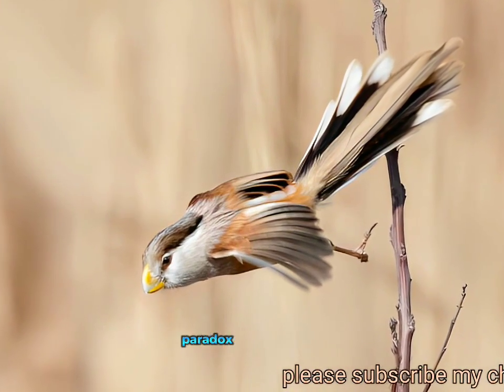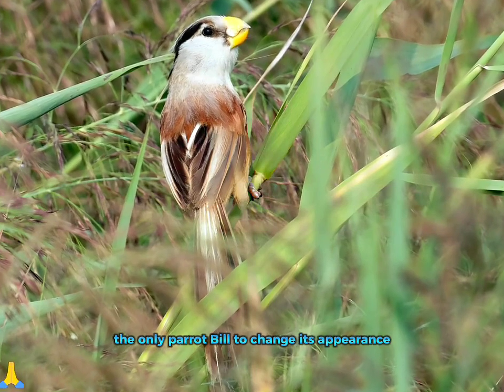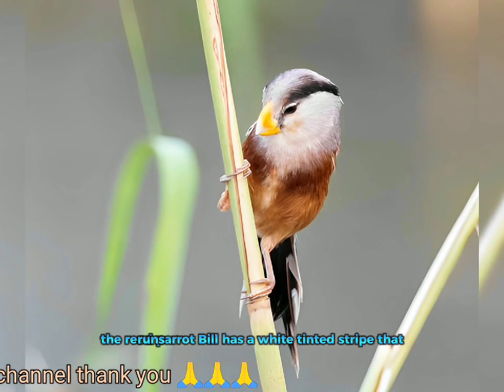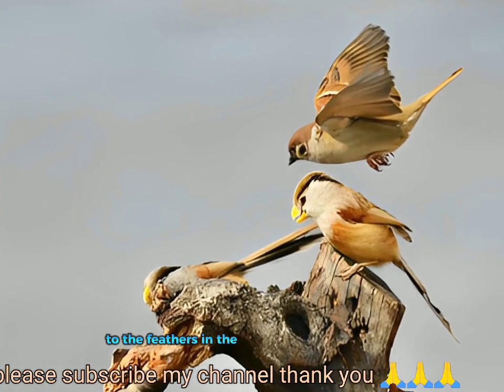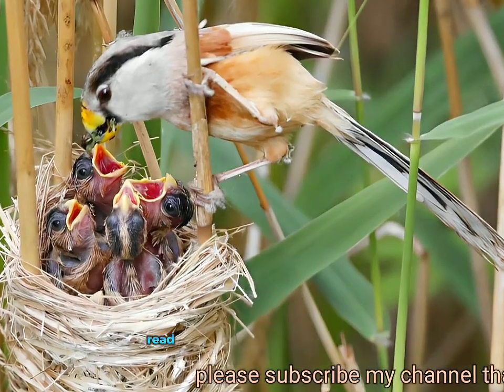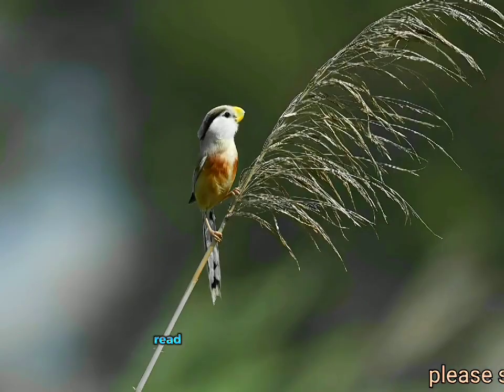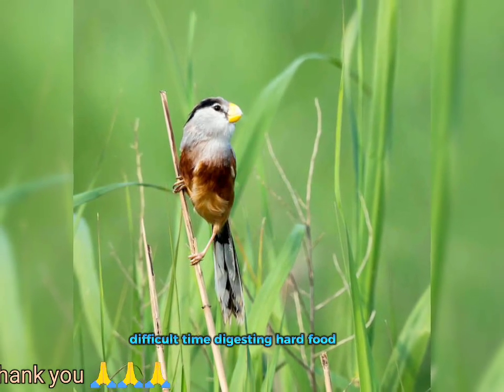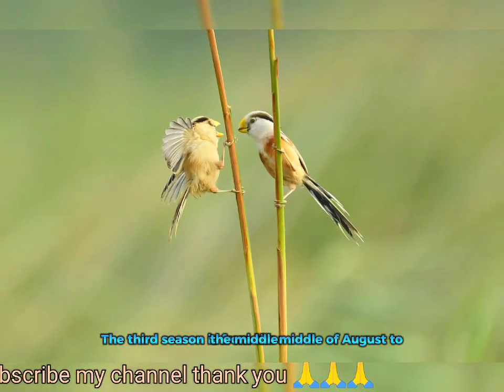reed parrotbill is a species of bird in the family Paradoxornithidae. It is found in Manchuria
The reed parrotbill (Paradoxornis heudei) is a species of bird in the family Paradoxornithidae. It is found in Manchuria and eastern China and the Russian Far East. It is threatened by habitat loss.

The northern subspecies P. h. polivanovi is sometimes regarded as a separate species, the northern parrotbill.
The reed parrotbill species is known to have significantly short, wide, and deep bills.The reed parrotbill is the only parrotbill to change its appearance based on whether it's in breeding season. In winter, non-breeding season, the reed parrotbill has a pinkish-cream and ash-gray forehead and neck.This species has streaks of black and warm brown from above its eyes to the tip of its head.The region between its eyes and bill is a little whiter than its forehead. The reed parrotbill has a white-tinted stripe that runs from the base of the bird's beak above its eye, and finishes somewhere towards the rear of the bird's head.Its ears are a similar color to its crown, also known as the top of its head.They have different colored streaks on their body which include black and brown.The streaks become blacker the further down the body.In summer, breeding season, the top of the birds head to the feathers in the upper middle of the back below the neck feathers, are a bluish-gray. The lower end of the feathers are more of a dark chestnut.Their ears are slightly paler, and the sides are a lighter chestnut color than they are in non-breeding season.